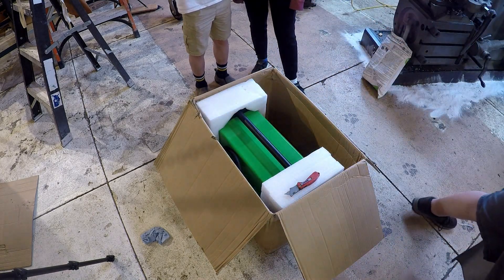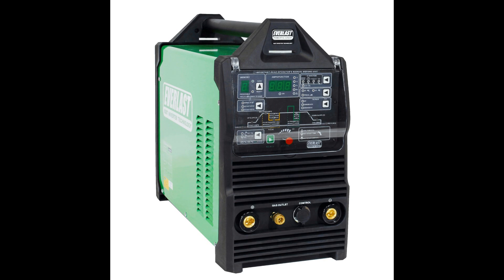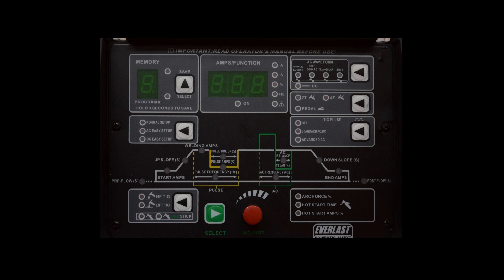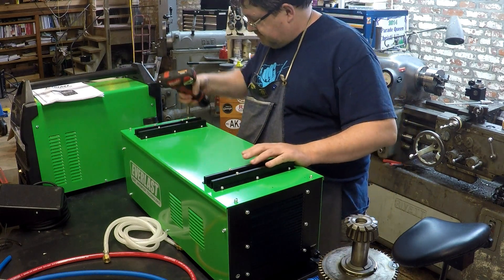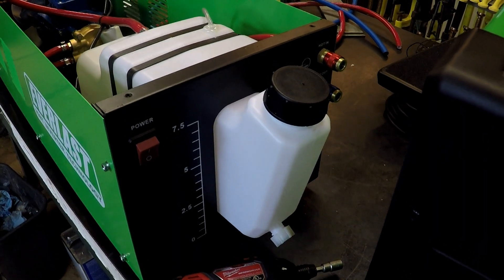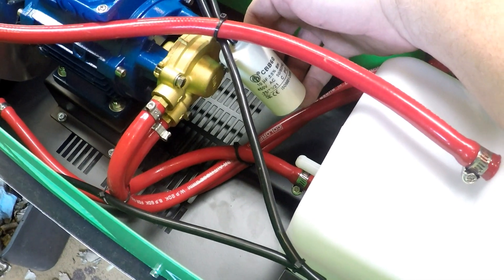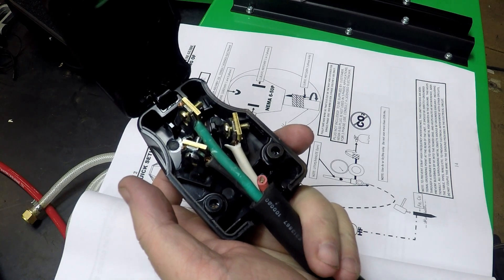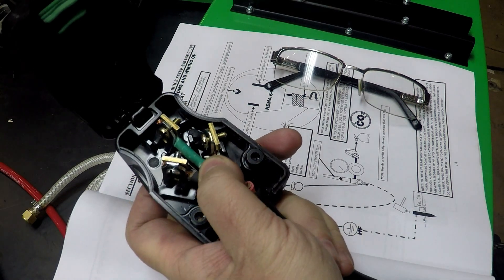FEED THE MONSTER! Unboxing an Everlast 325-EXT!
Long past time to feed the Monster!  We are going to unbox, inspect, and setup a new Everlast Powertig 325 EXT.